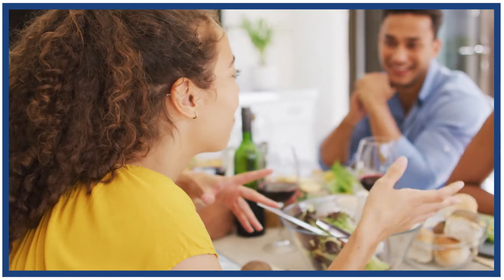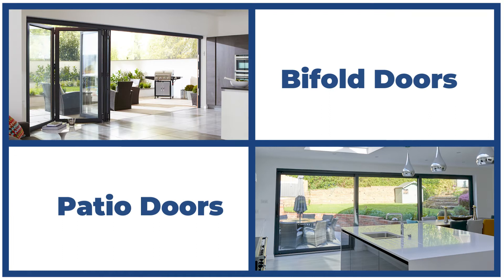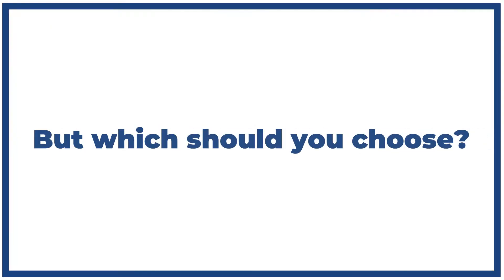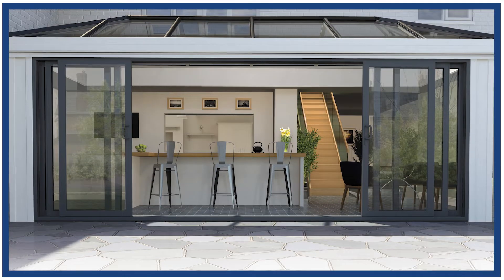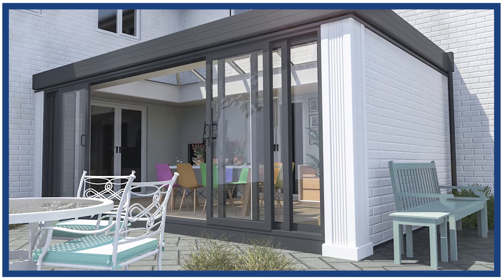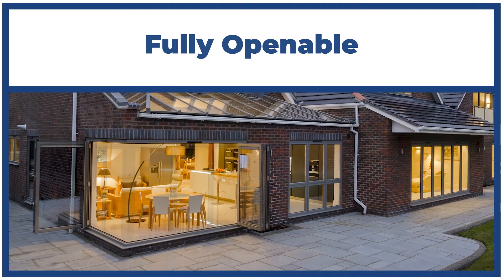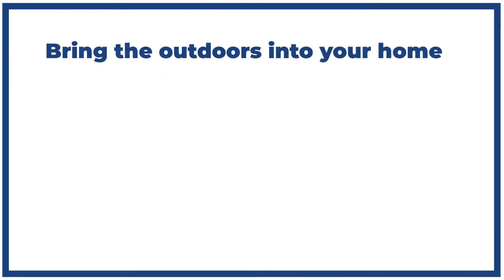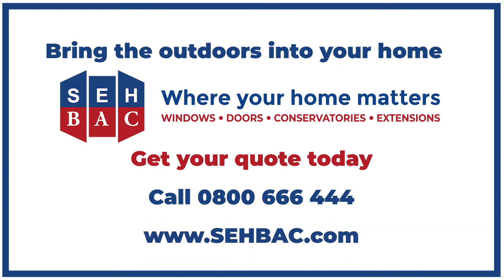SEHBAC Bi folds versus patio doors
Bi-fold doors and sliding patio doors are both popular door options for UK homeowners. They are both excellent options for connecting indoor and outdoor areas, and both door types come with high security multi-point locking systems as standard. But what about their energy efficiency performance? Let’s take a closer look.